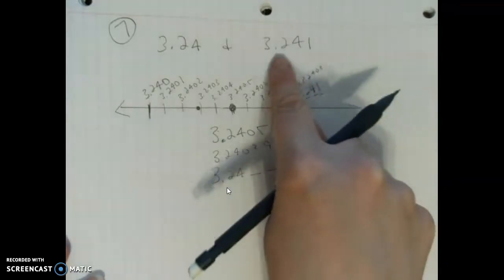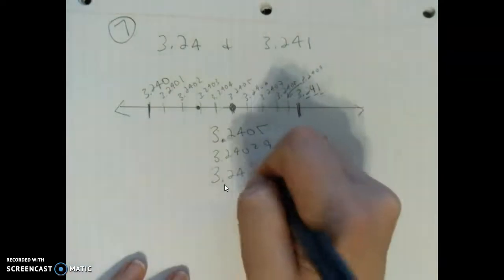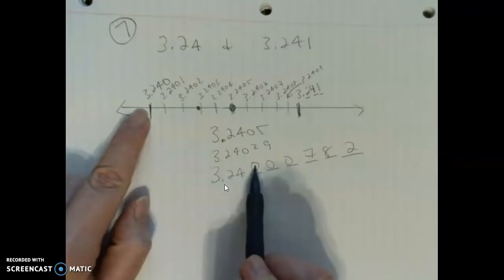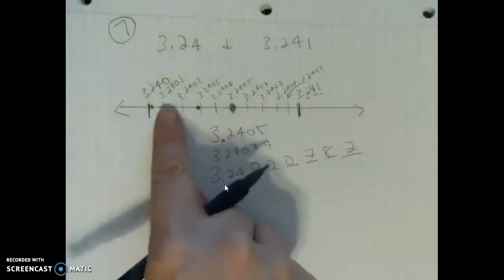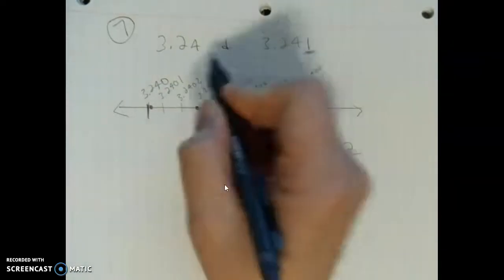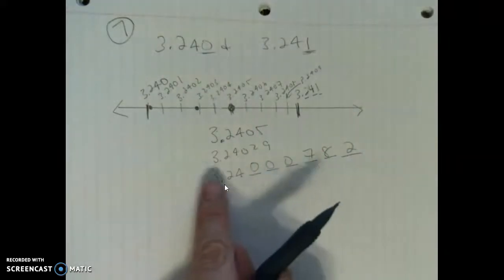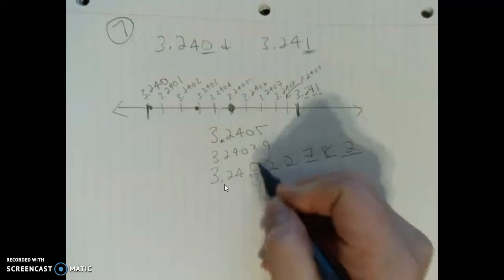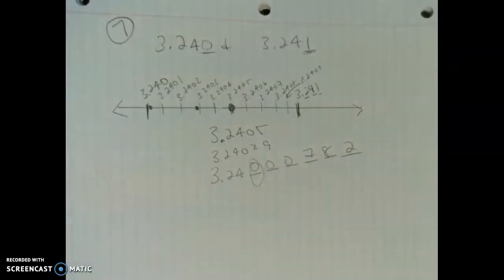1.3 Book hmk decimal errors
student decimal errors, linear, base 10, and number line